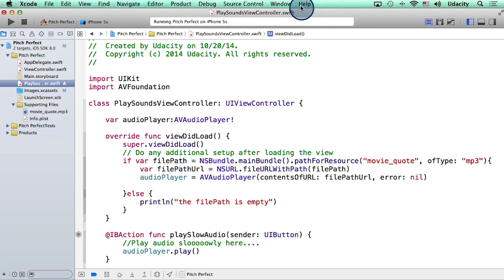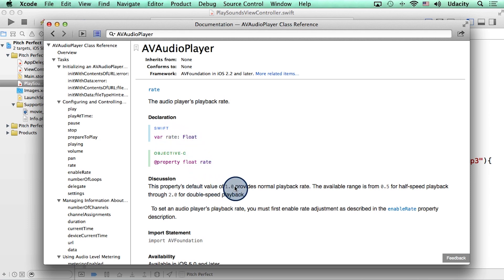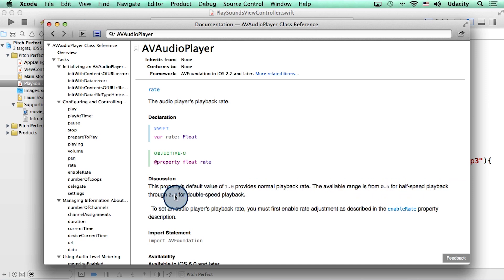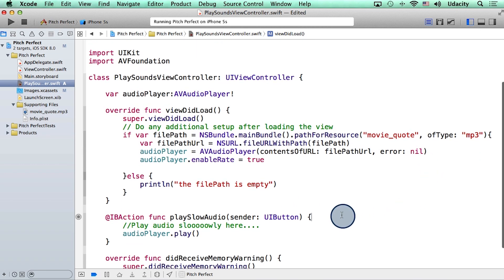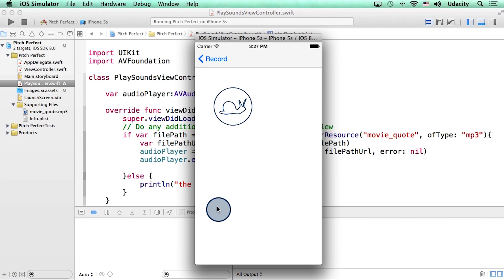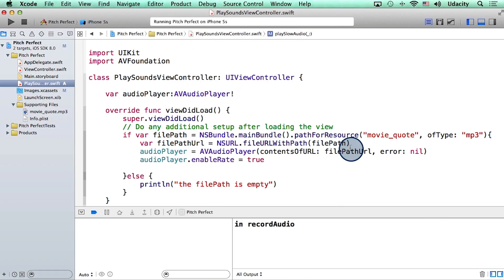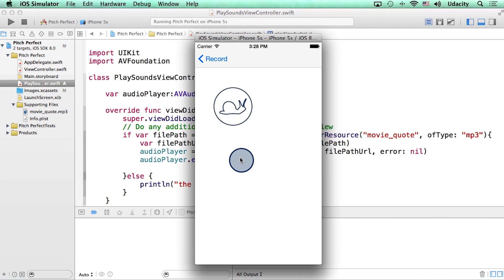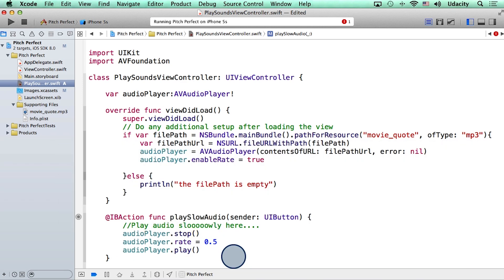Using rate - An AVAudioPlayer Property - Intro to iOS App Development with Swift